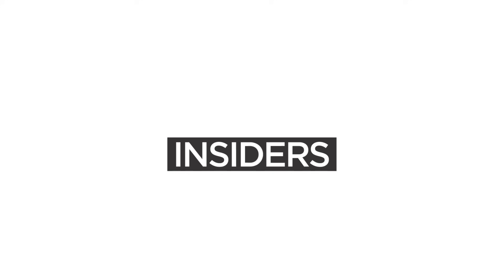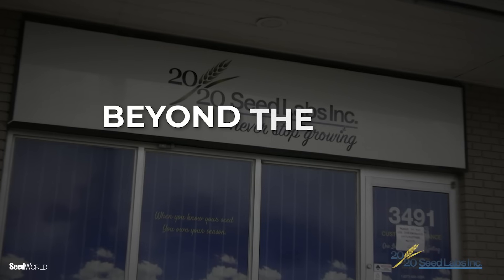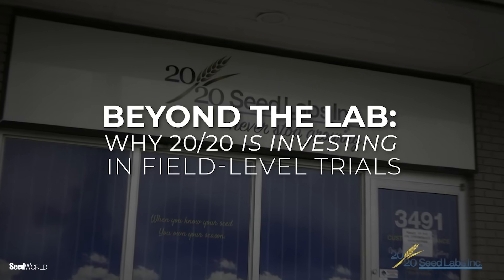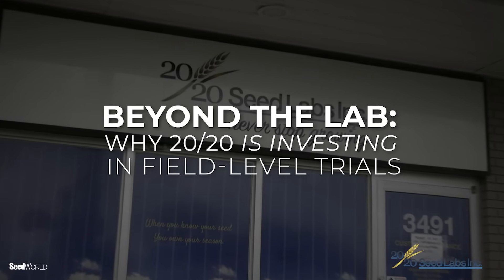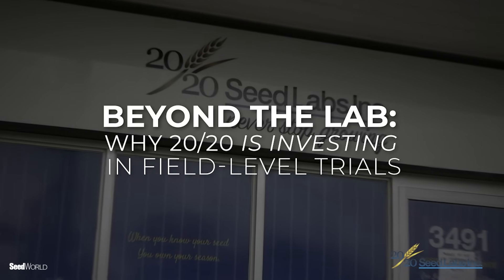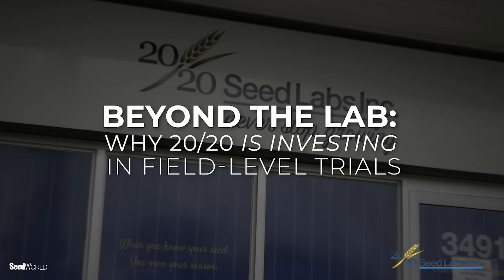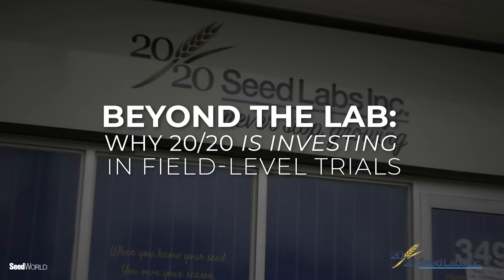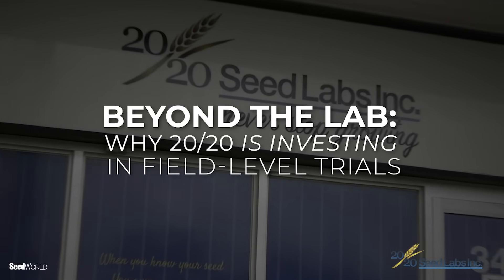Why 2020 Seed Labs is Doing Field Trials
As technology and farming practices evolve, so do the needs of growers. Five or 10 years ago, the information farmers sought looked very different. Today, with the rise of precision farming, growers need deeper insights and stronger data to make the right decisions for their business and livelihoods. At 20/20 Seed Labs, the goal is simple: provide the information that helps farms thrive. Because when farmers succeed, the entire agriculture system benefits.